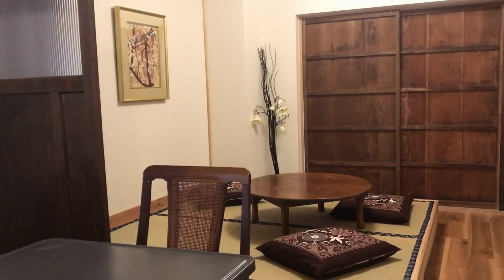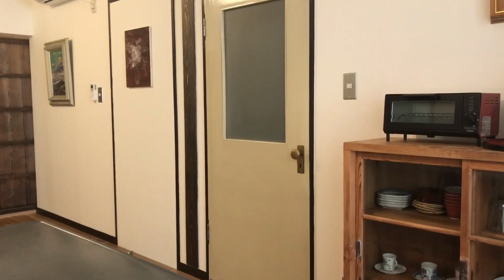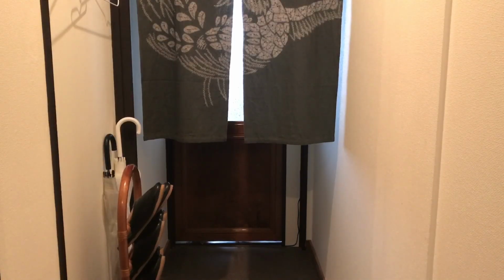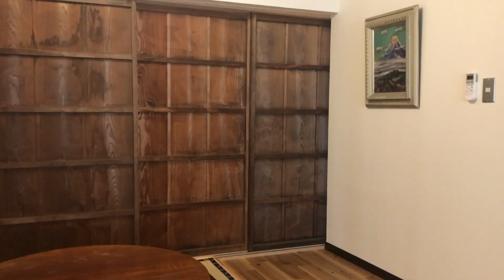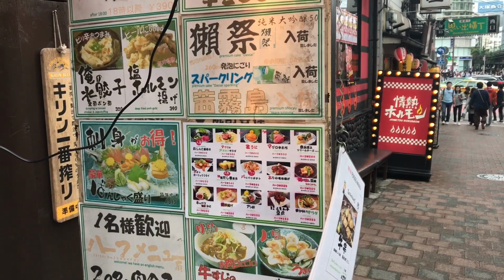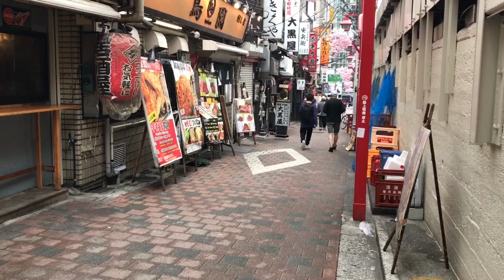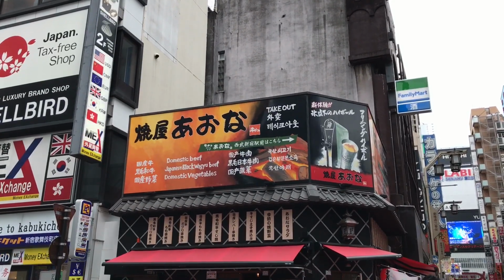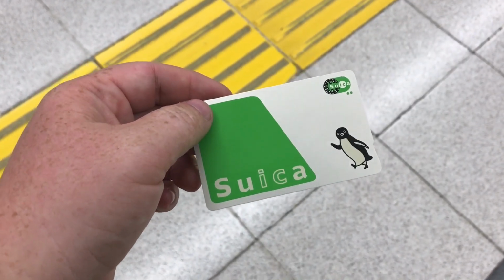Japanese Apartment Tour in Tokyo, Japan (Tokyo Travel Vlog Ep 2)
Today, I give you a tour around a typical Japanese apartment in Tokyo and also show you around Shinjuku, which is the area where my apartment is located. Also, eating some local food and purchasing a few essential items for my first day in Tokyo.

If you found it useful or inspiring please take a second to share it as this really helps build the community that we're building together.

Camera Gear used in my videos:
Canon G7X Mark II, Canon 750D, GoPro Hero 5 Black and iPhone 7